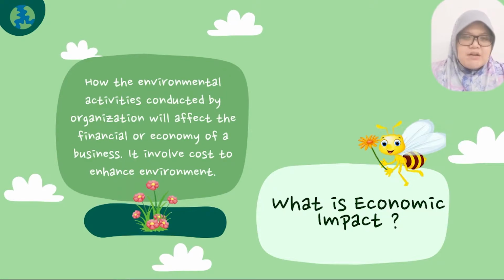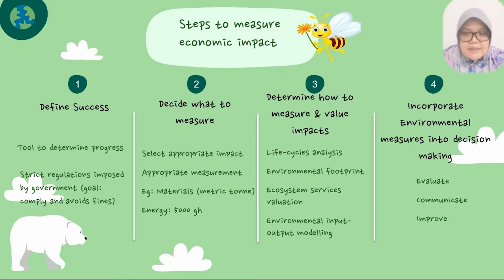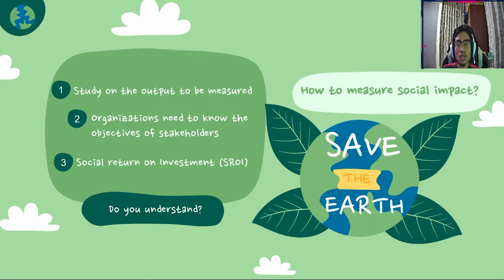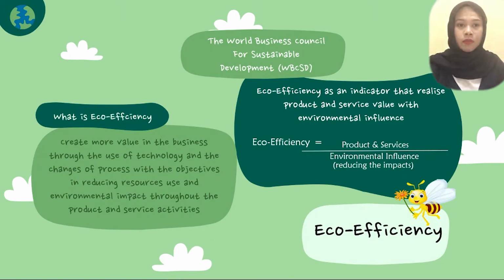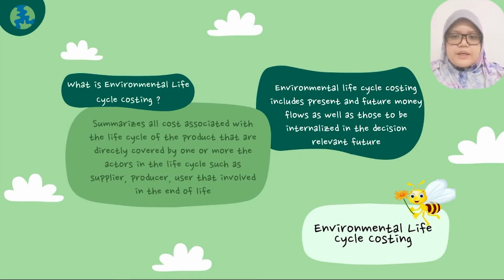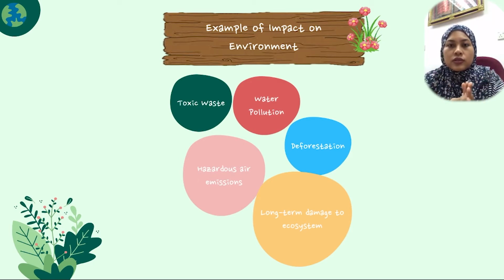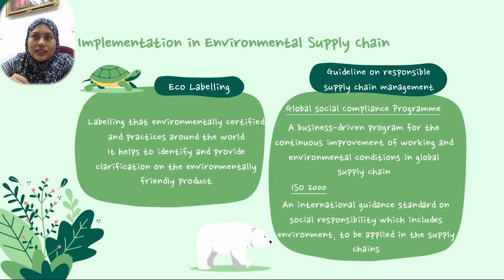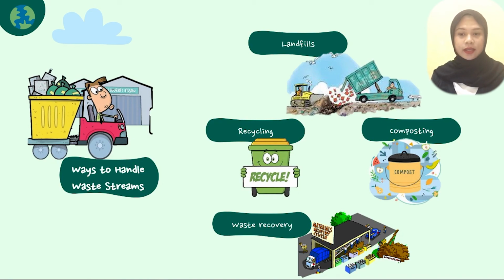MAF651 Measure Economic & Social Impact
This video is about environmental cost management. In this video, we will discuss the measure of the economic and social impact of environmental cost and the current initiatives in environmental-related to management accounting.

3. (Eco-labels: a smart strategy)